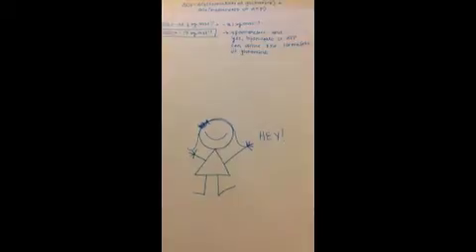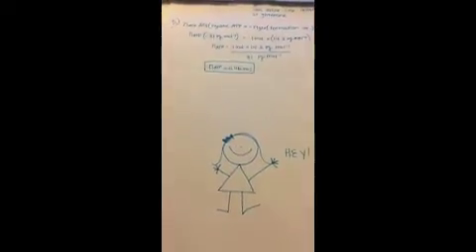Chapter 4 Homework Video